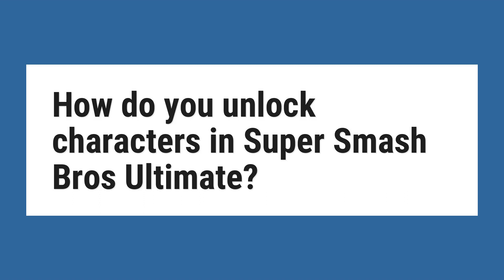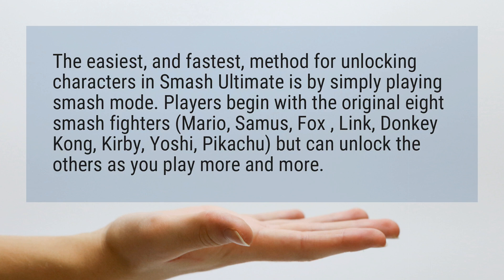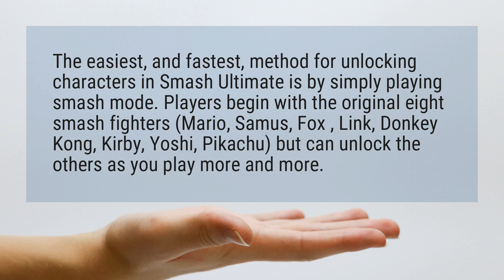How do you unlock characters in Super Smash Bros Ultimate?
The easiest, and fastest, method for unlocking characters in Smash Ultimate is by simply playing smash mode. Players begin with the original eight smash fighters (Mario, Samus, Fox , Link, Donkey Kong, Kirby, Yoshi, Pikachu) but can unlock the others as you play more and more.